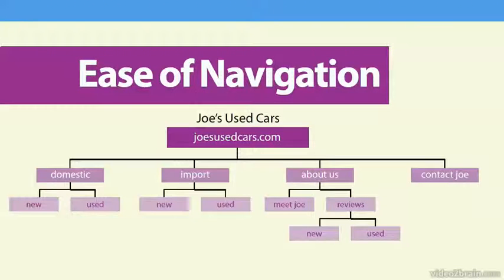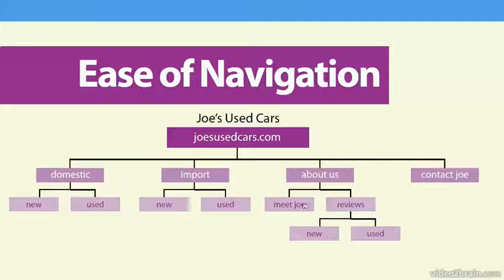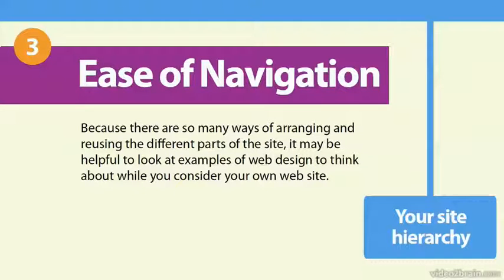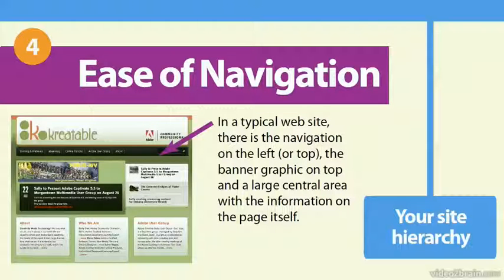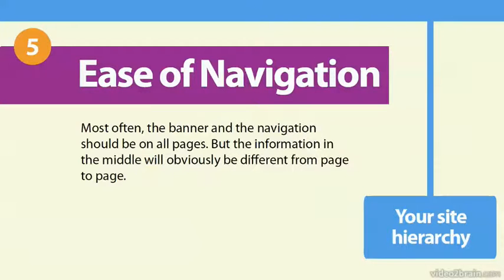03 02 v2b HTML5forBeginners